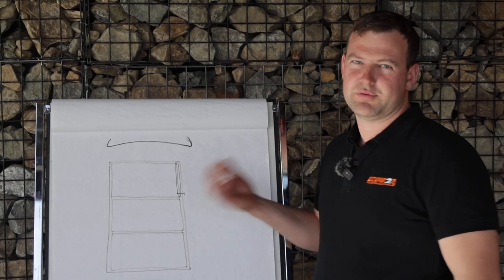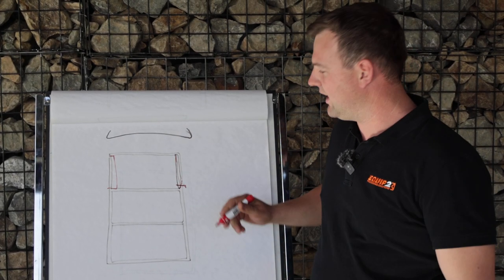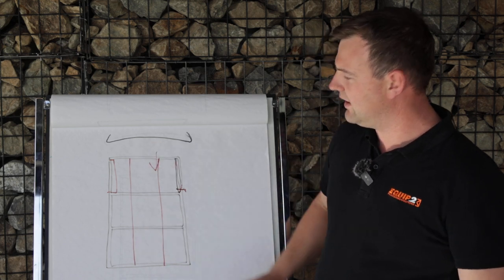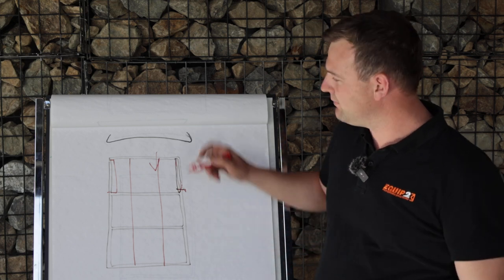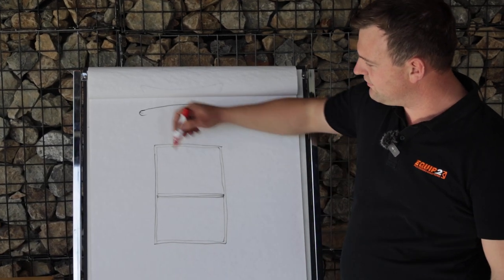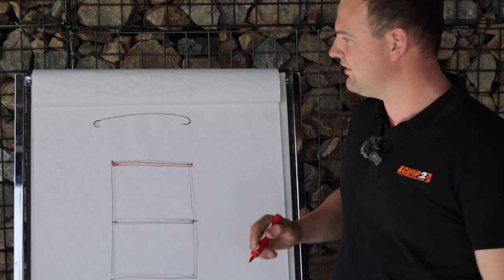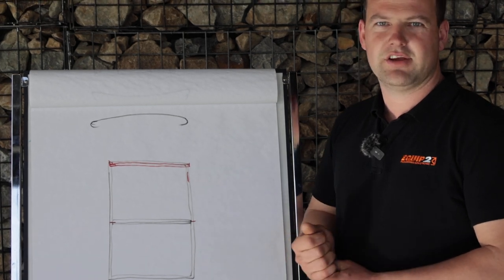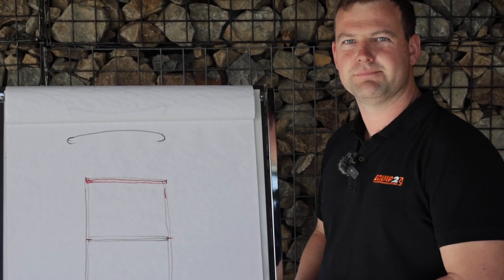End tension screen vs a side tension screen media explained and some top tips.